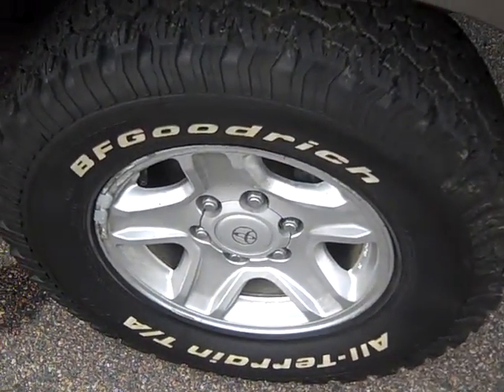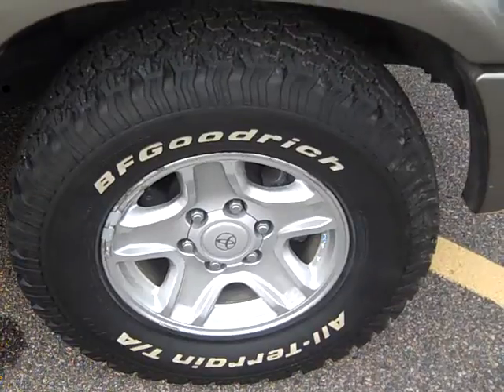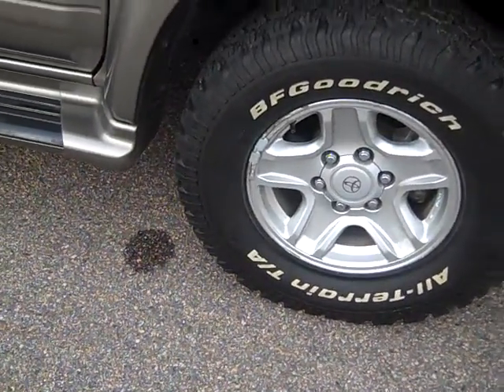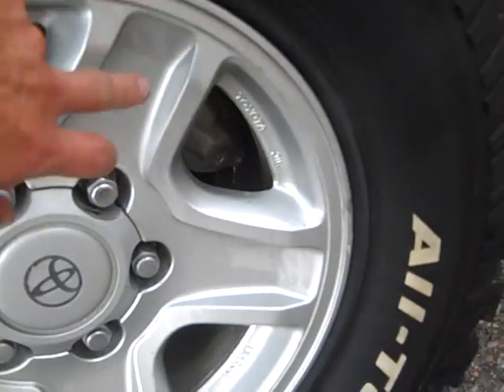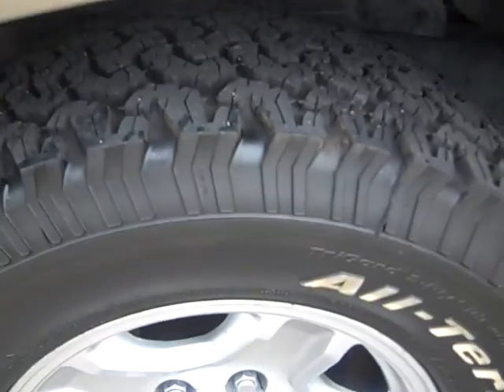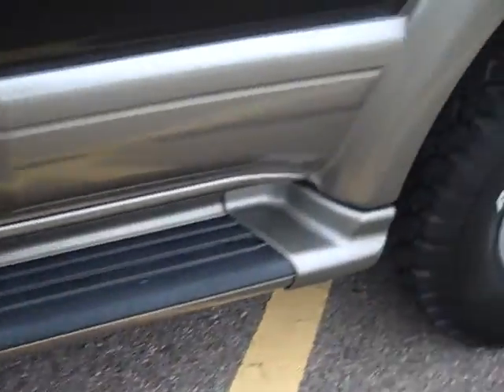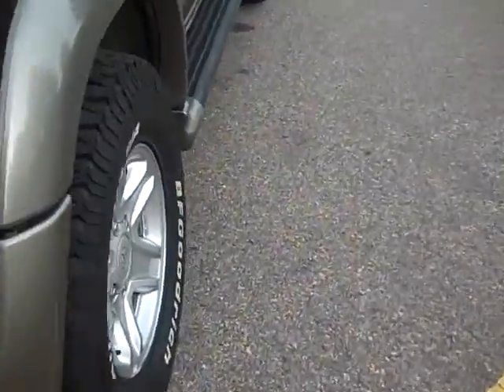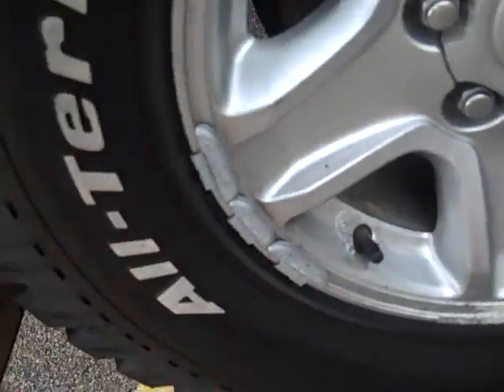Tires and Wheels